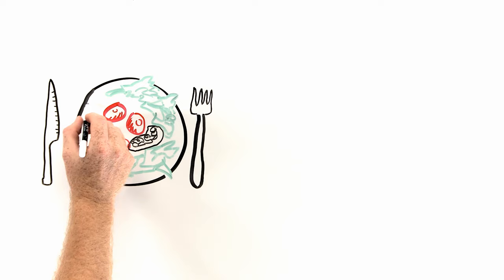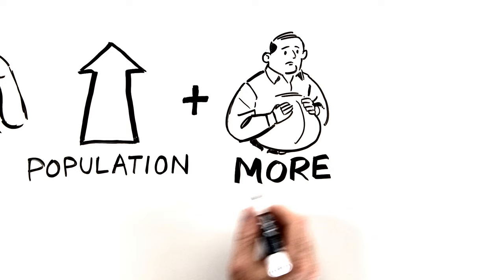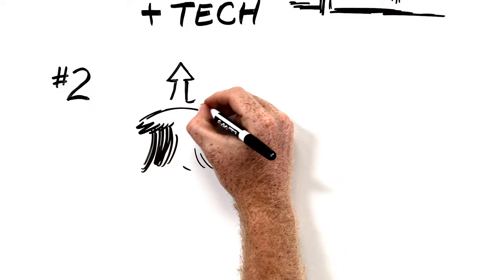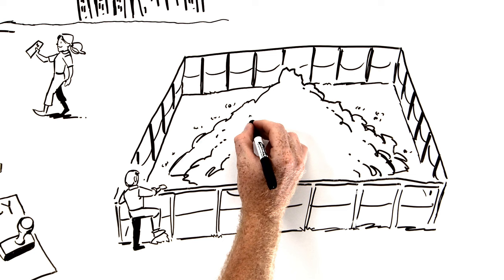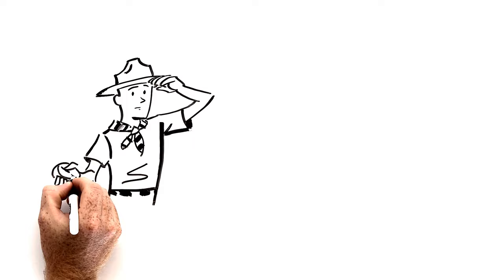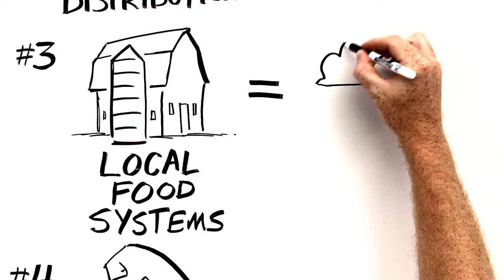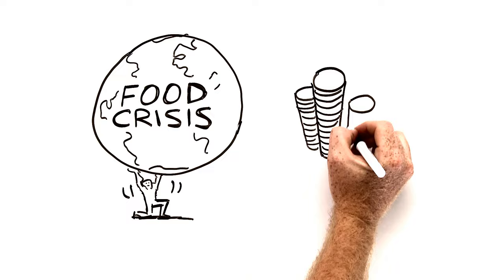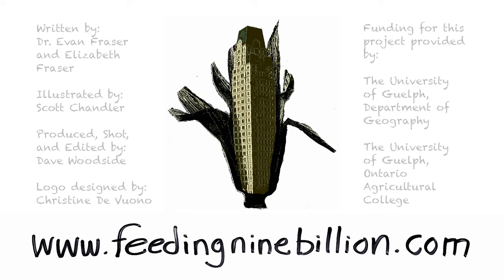Feeding Nine Billion Video 1: Introducing Solutions to the Global Food Crisis by Dr. Evan Fraser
By 2050 there will be 9 billion people on the planet - but will there be enough food for everyone?  Food security expert Dr Evan Fraser guides you through a whiteboard presentation of his solution to the Global Food Crisis.